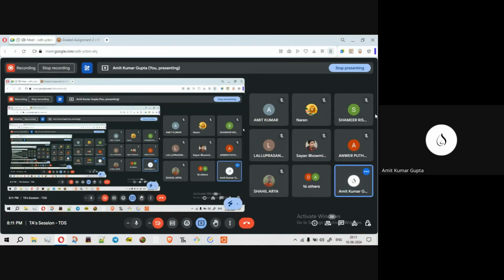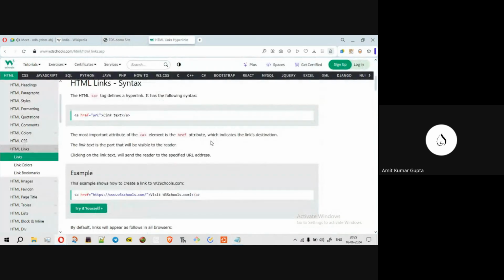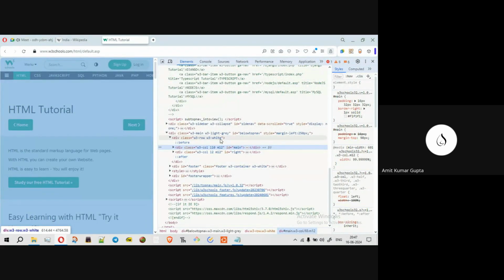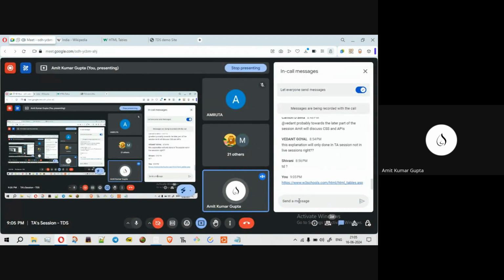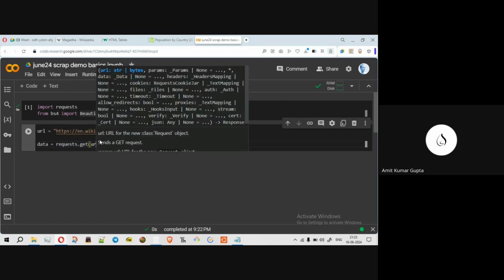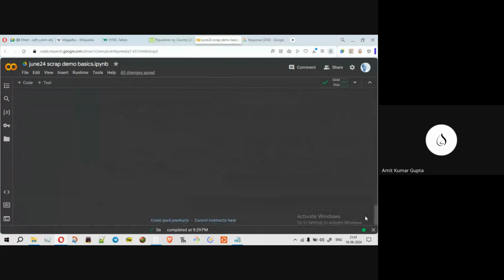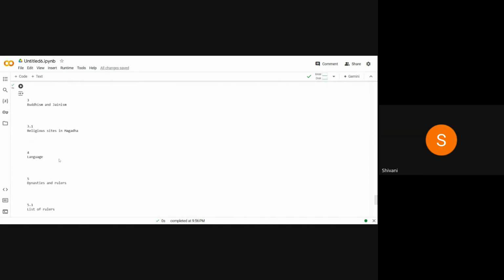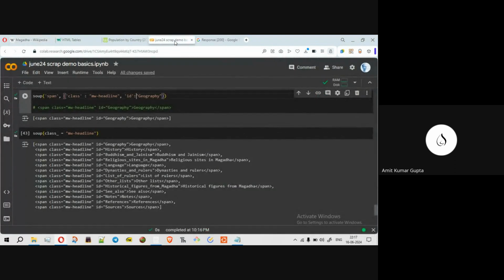TA Session 16 June : Introduction to HTML and web scraping